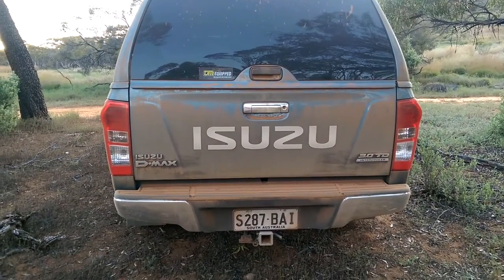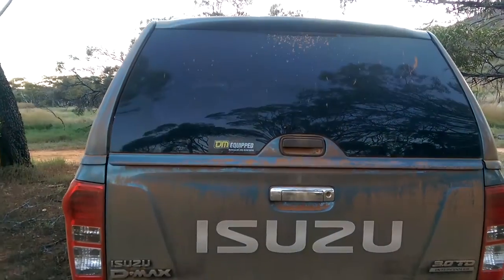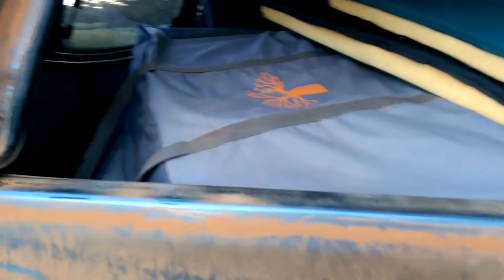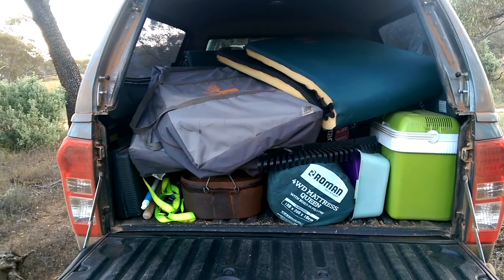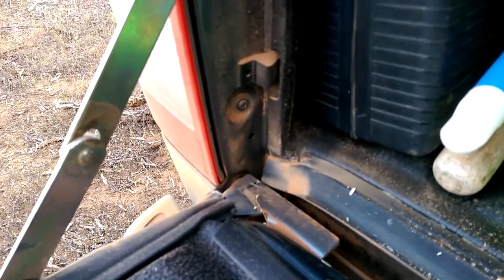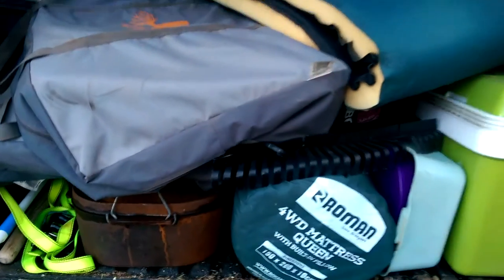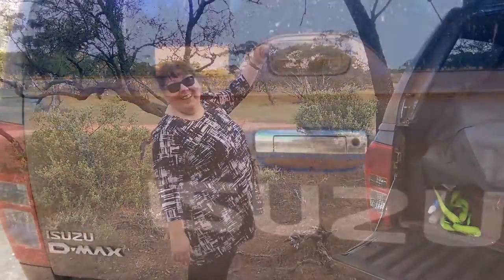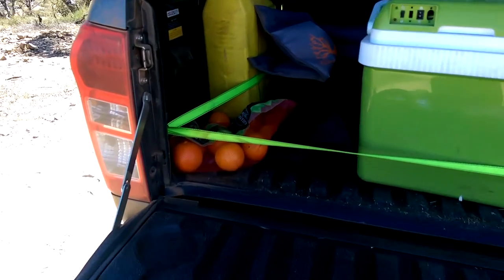Real World Testing of my 2014 Isuzu D Max Tailgate Dust Seals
This is a follow-up of a previous video after a viewer requested a test of the seals that I installed on the tailgate of my 2014 Isuzu D-Max. Note that this method needs a tub liner fitted, but should work on any other vehicle with this basic configuration.